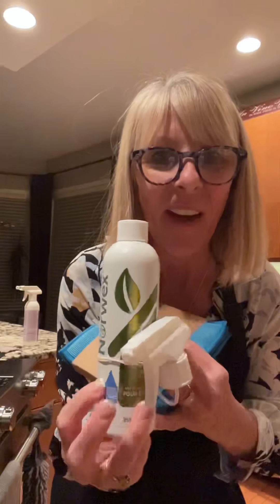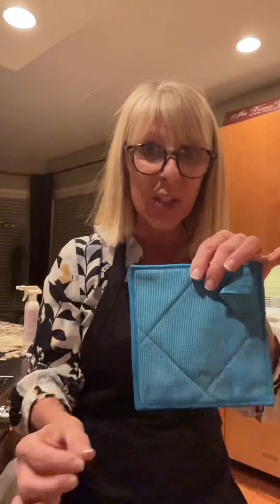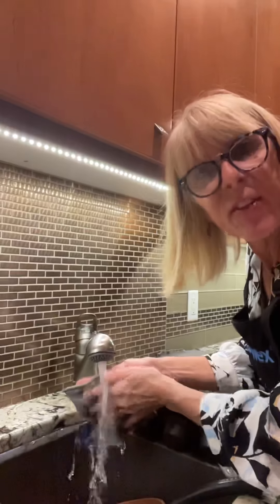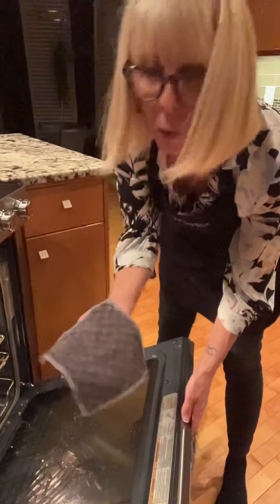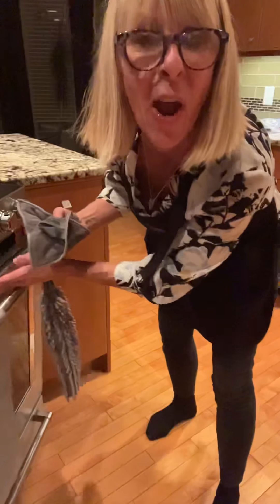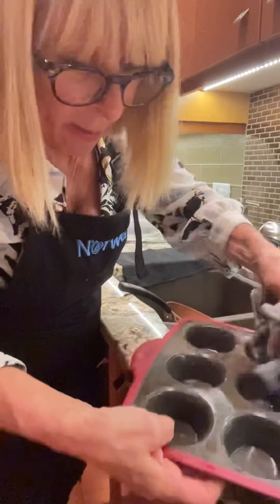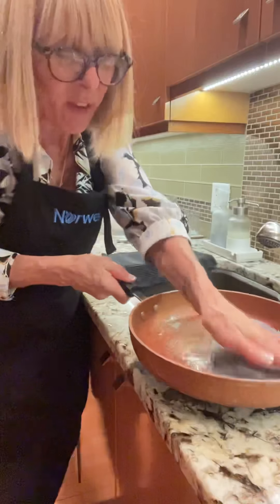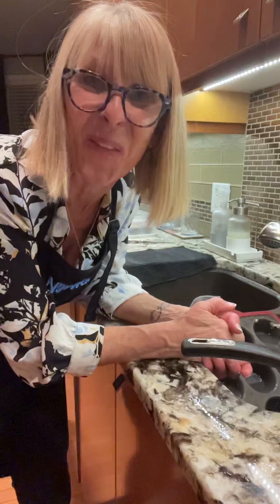Oven & Grill cleaner with Enviroscrubs to the rescue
Watch this video to see how the Norwex Oven and Grill and Enviroscrubs easily remove grease from oven doors, pots and pans and even muffin tins!